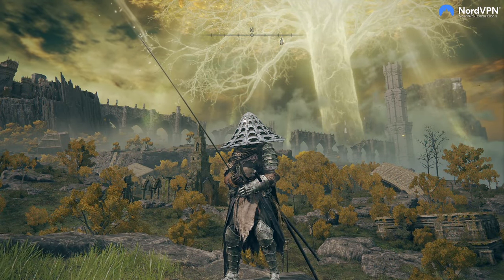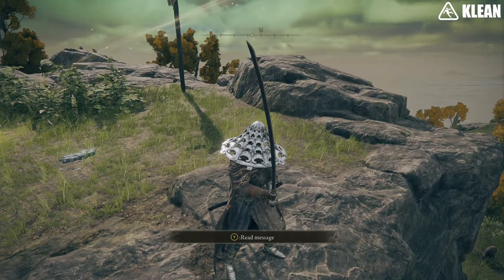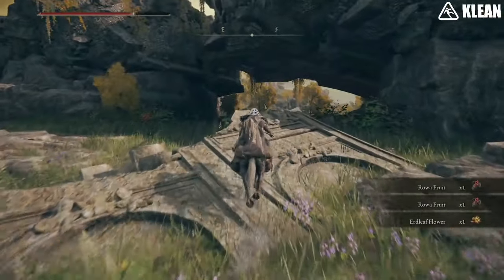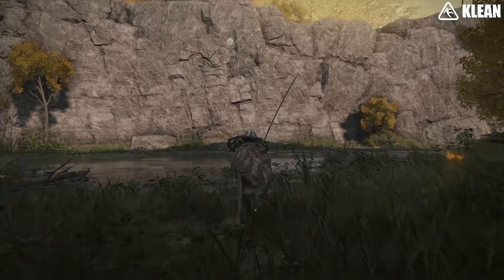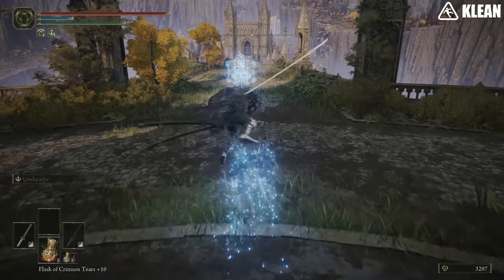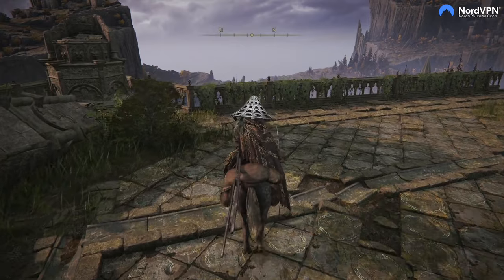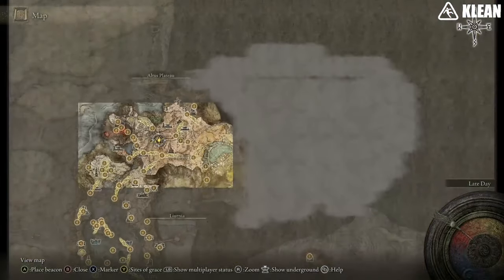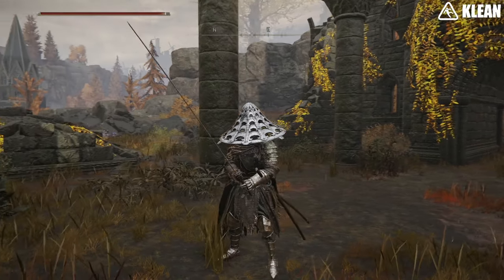Ronin's Armor Set + Katana FULL Guide | Elden Ring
This simple guide will show you all the important locations for acquiring the Ronin's Set as well as the katana that I run with my Samurai build